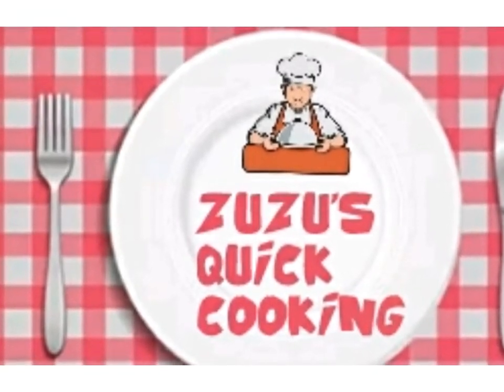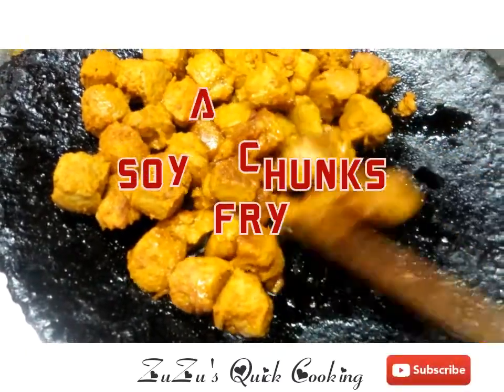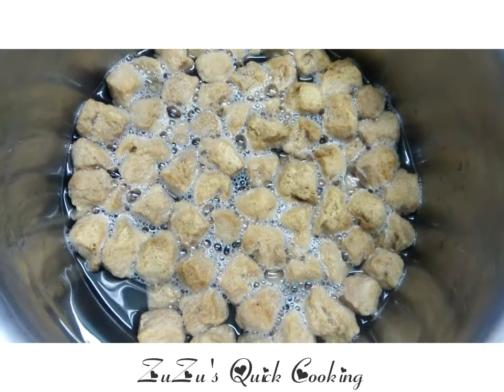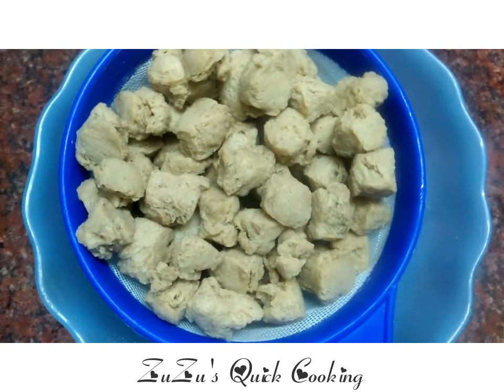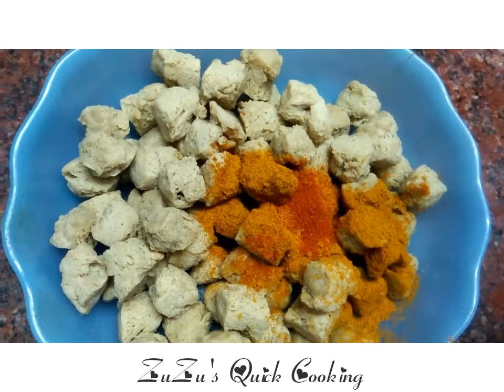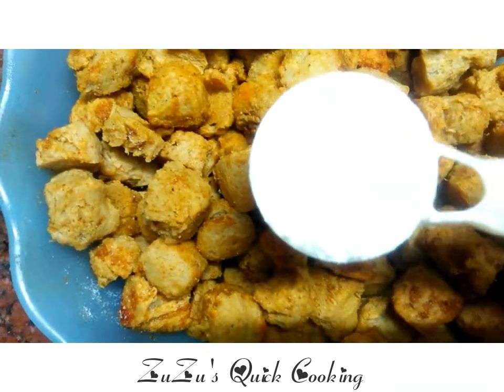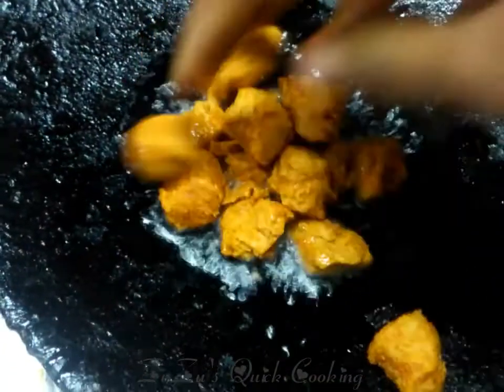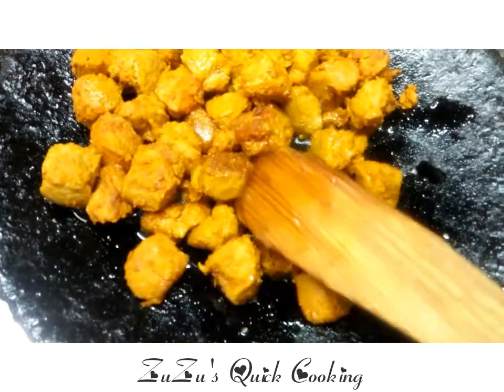Soya Chunks fry Recepie in tamil # Crispy Soya chunks fry Mealmaker varuval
Mealmaker fry
soyachunks fry